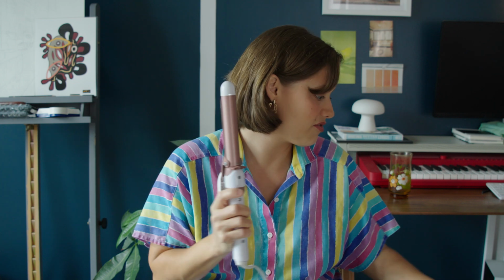August 2023 Favorites | Beauty, Skincare, & Lifestyle - Monthly Favorites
Favorites mentioned:
-Conair ceramic 1inch curling iron
-Tresemme hairspray
-Trish McEvoy Beauty Balm Instant Solutions foundation in shade 1
-NIVEA Q10 plus Anti-Wrinkle Serum Pearls
-Schmidt's natural deodorant in the scent Rose Vanilla
-Aveeno Positively Radiant Skin Brightening Exfoliating Daily Facial Scrub
-Bounce Rapid Touch-Up 3 in 1 Wrinkle Release Spray
-Loop High Fidelity Earplugs